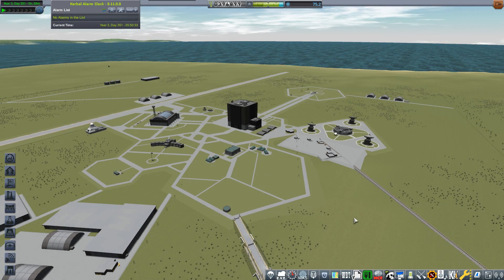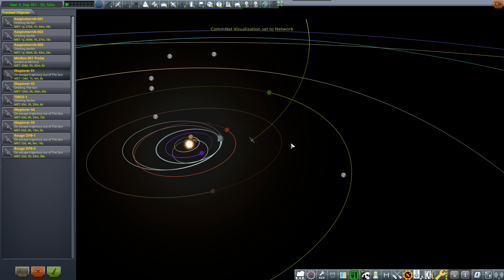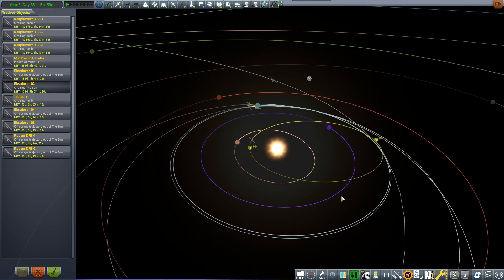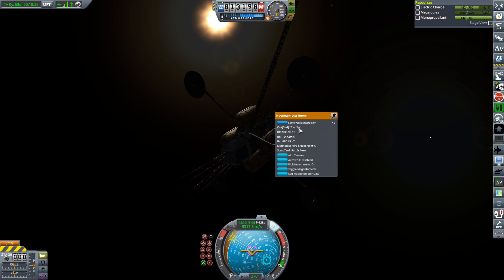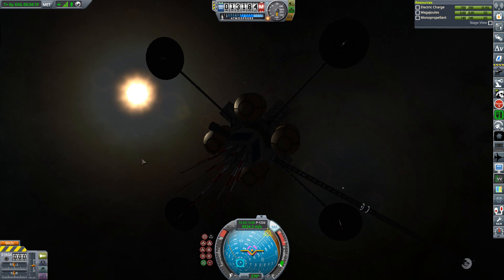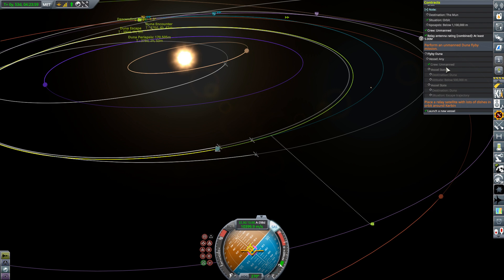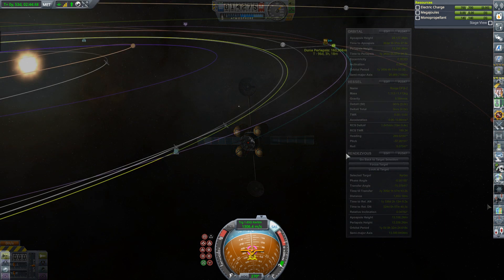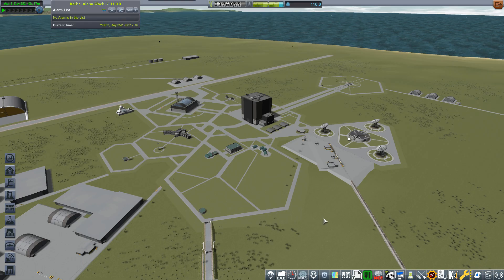Kerbal Space Program | Hardest Career | 49 | Duna Flyby Mission Status Report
Kerbal Space Program | Hardest Career

Event Horizon (Adds a number of new star systems & a Blackhole)
Extra Solar (Adds the star Valentine & it's planetary bodies)

Developers Description...